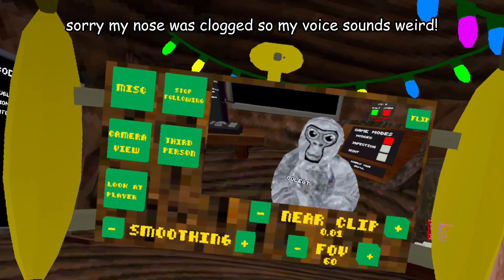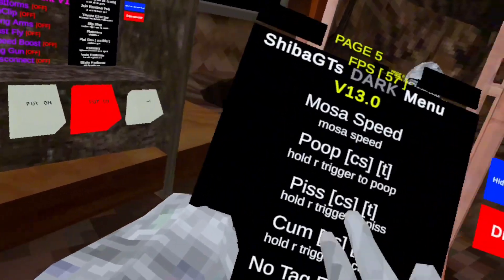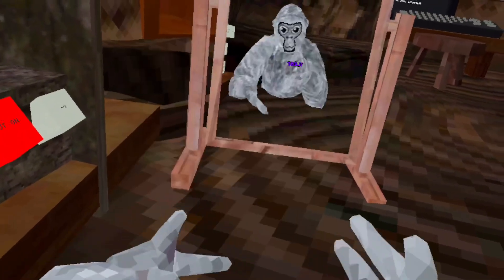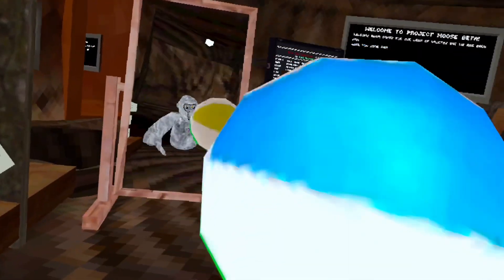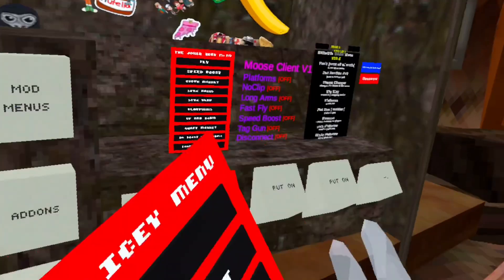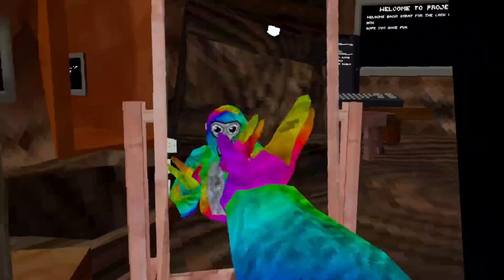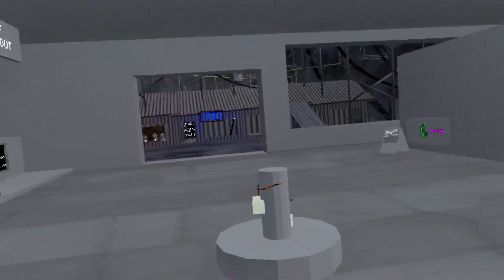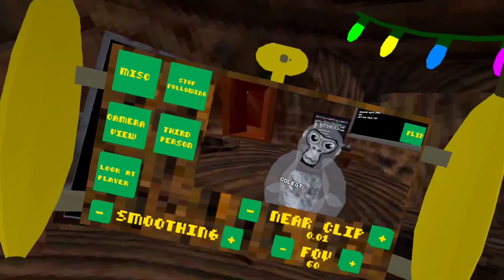The BEST gtag copy is BACK! - Project Moose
tags ignore -